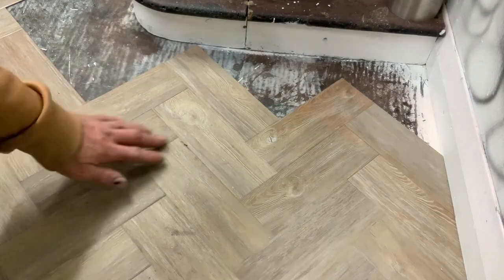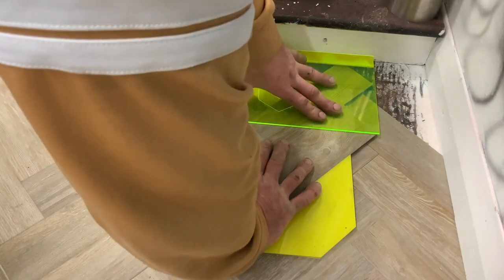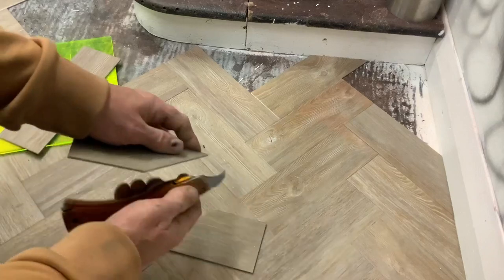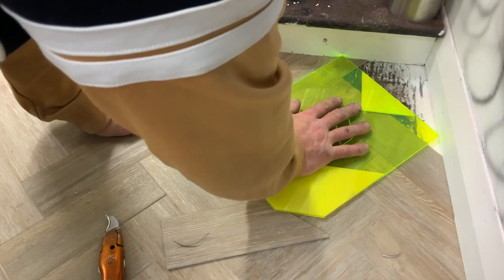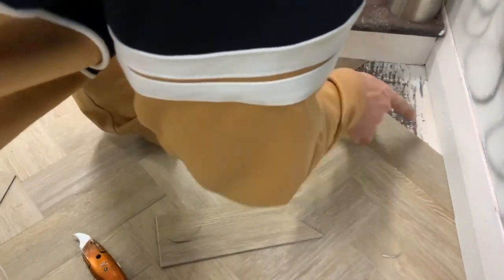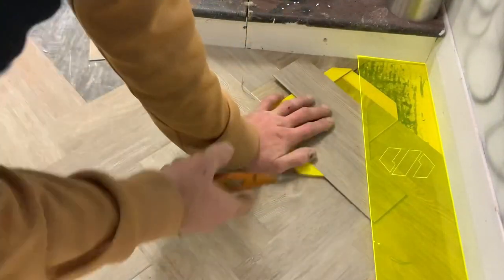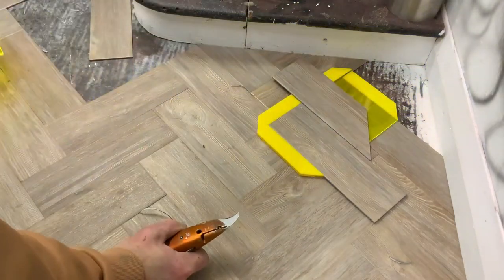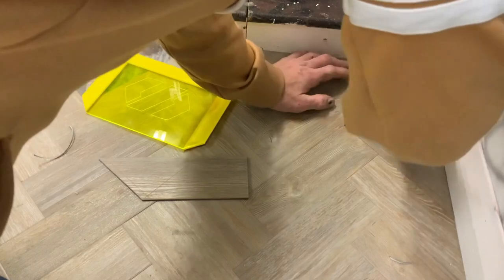9 x 3 part 3 scribing herringbone into a wall